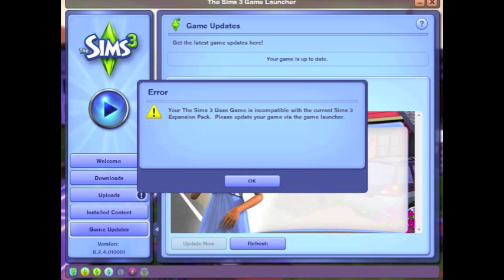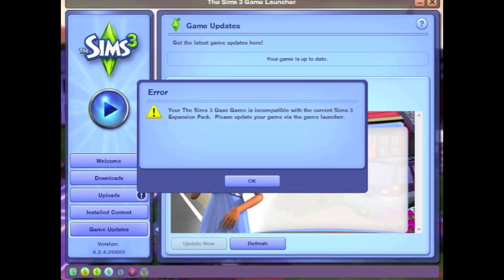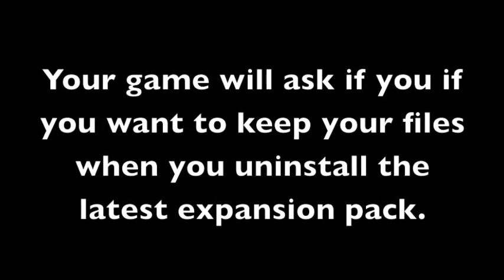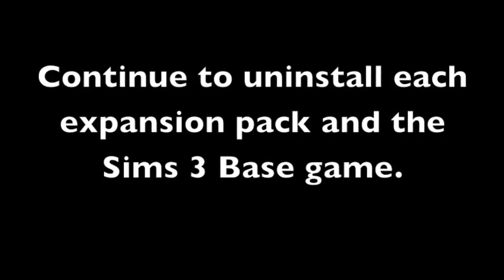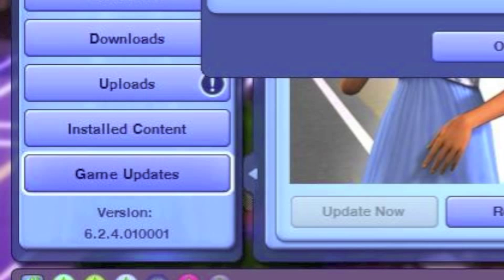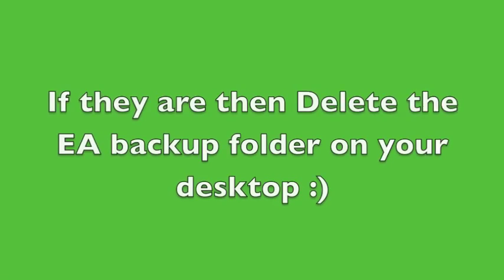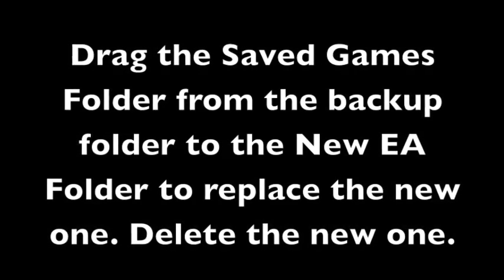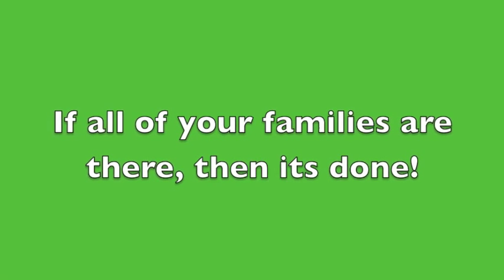SIms 3 Error FIX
This is showing how I fixed my Sims 3 game when I installed Late Night when it first came out and the Base game was incompatible.  My game said it was up to date so I did these steps and now I have my game back :)
*NOTE*
If you have screenshots, you may want to copy them to your pictures so you won't lose them. I had 2 different screenshot folders when i reinstalled the game.

Follow me @SoToniJ for updates on my sims stuff :)